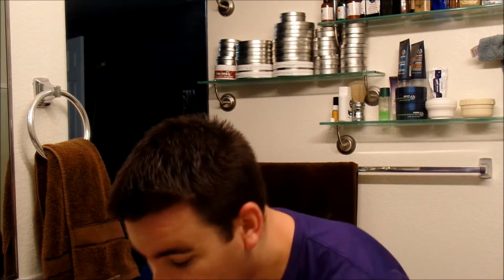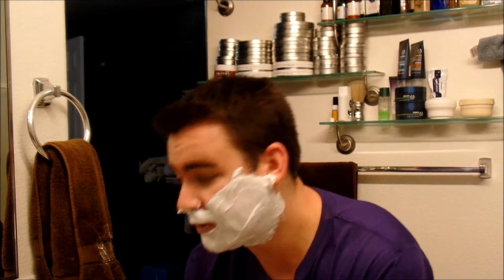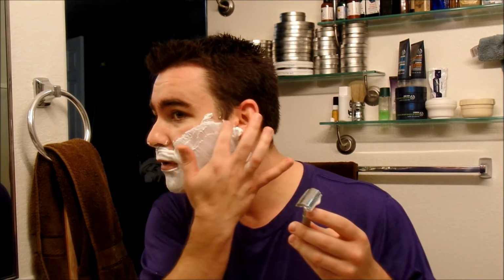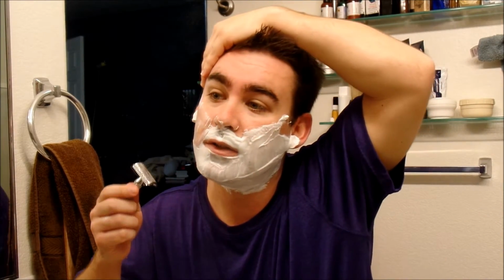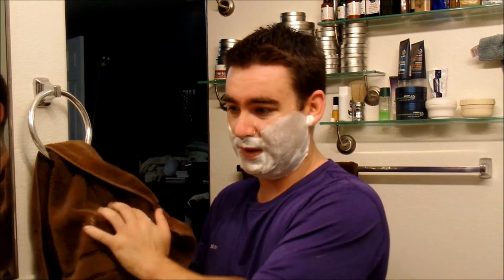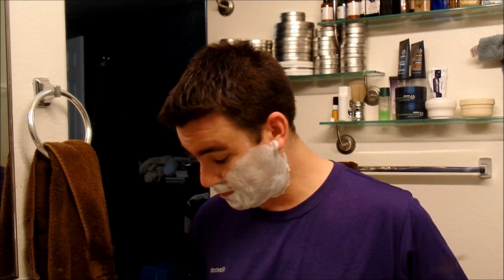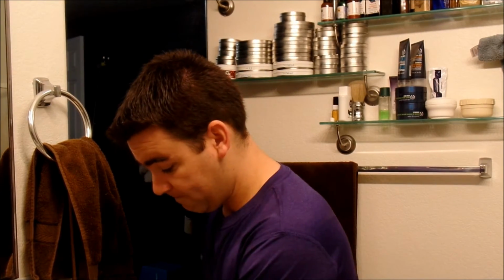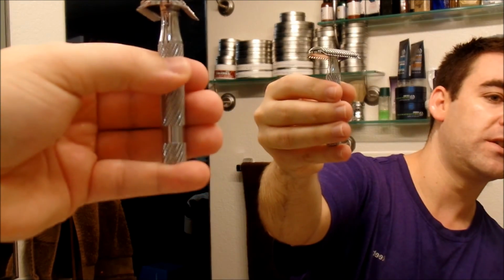Phoenix Razor 1st shave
Took the Phoenix razor out of the box and gave it a go. Wanted to see what kind of results this thing would give me.  I apologize for not making eye contact. This is my first ever filmed shave and the videos will get better.